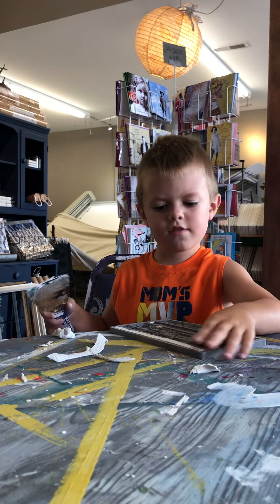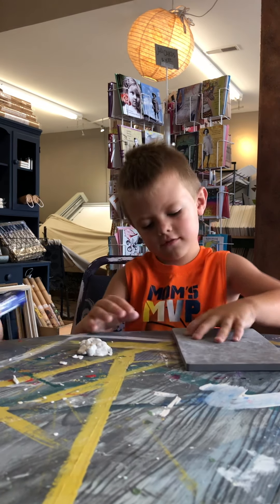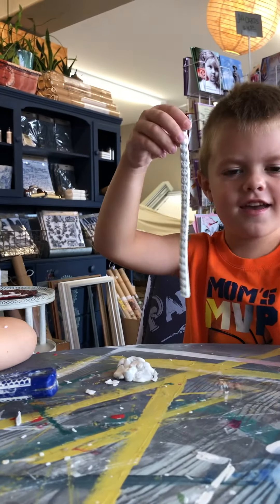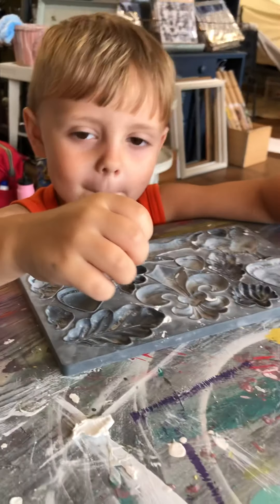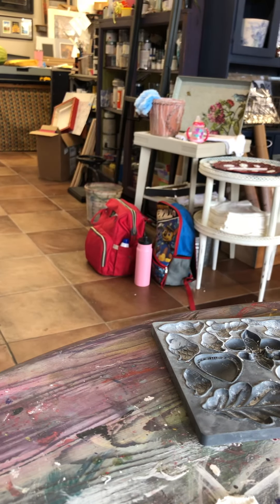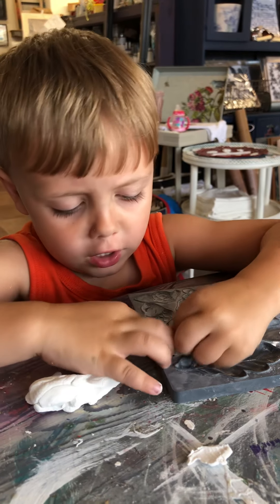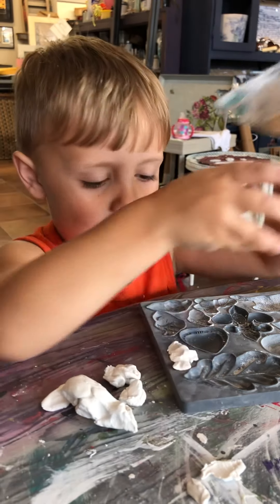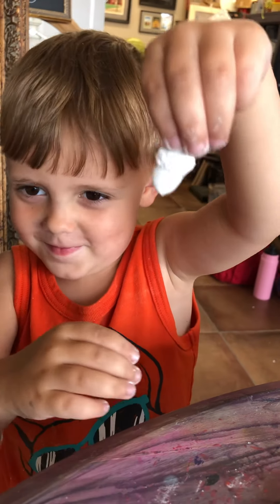Fun with IOD molds and paper clay!